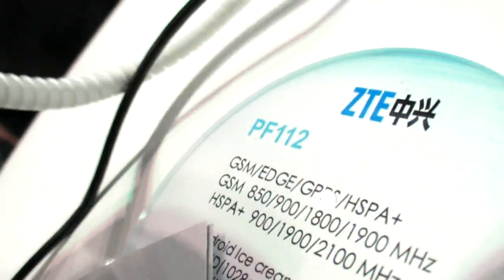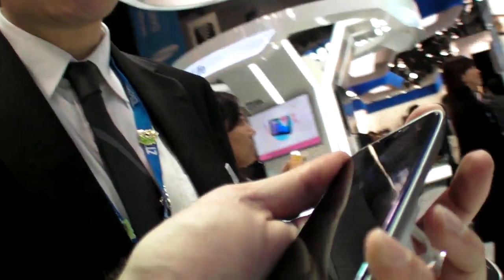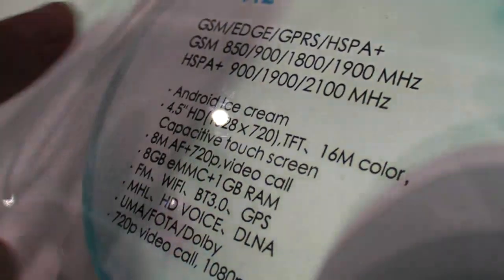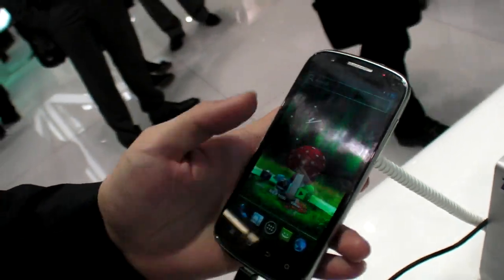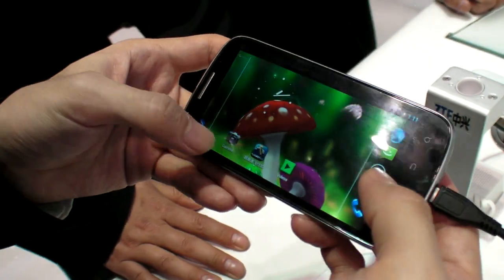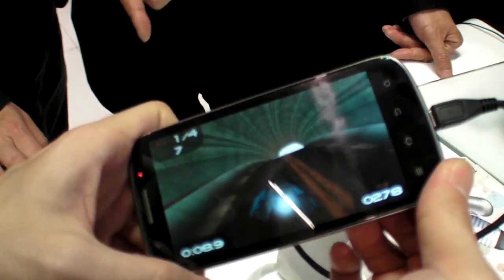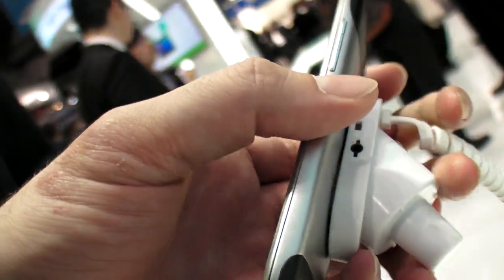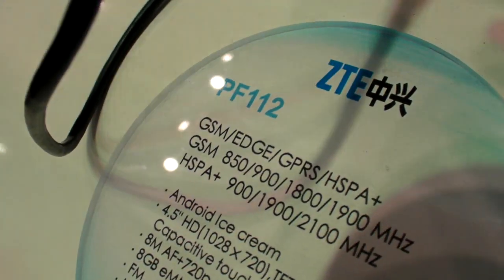ZTE Era Tegra3 and ZTE PF112 (codename) with a mysterious Quad-core processor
ZTE is serious about high-end. Here's their new Tegra3 phone and also a mysterious phone codenamed PF112 with a yet unannounced Quad-core processor. If you know which Quad-core ZTE's PF112 is using, please post it in the comments.